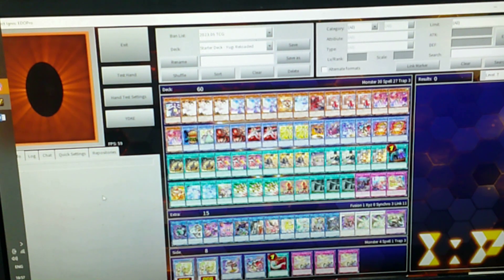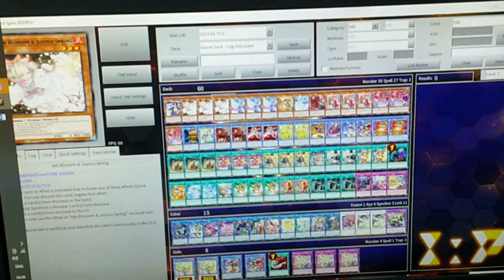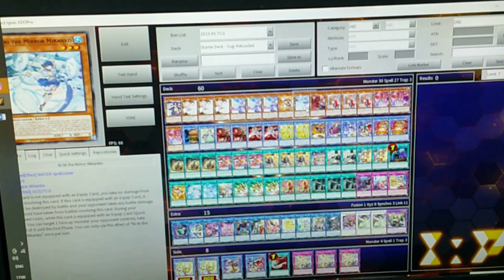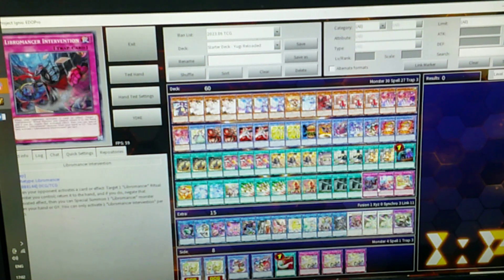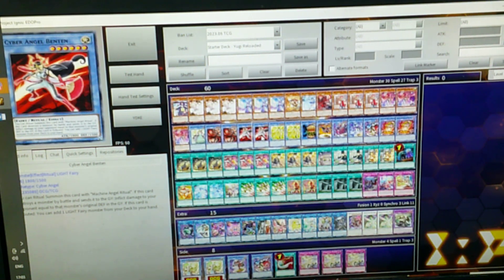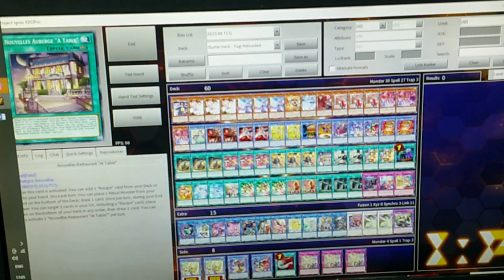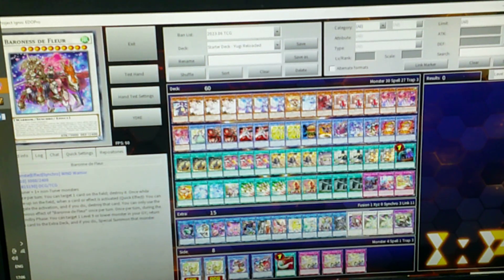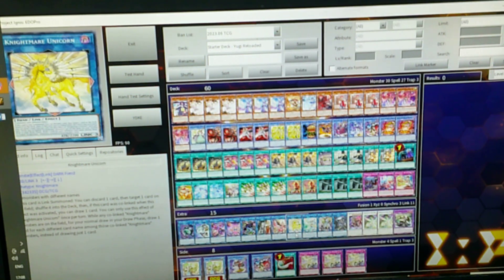60 cards libomancer nouvellez deck list post wisu 8.6.2023